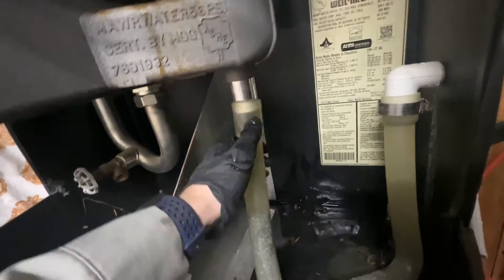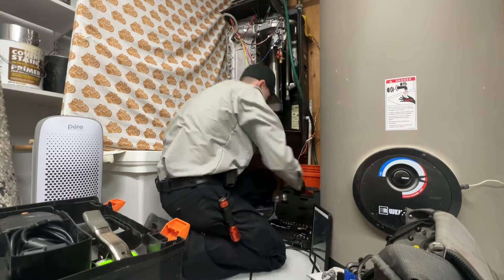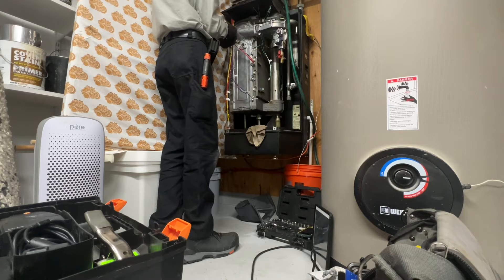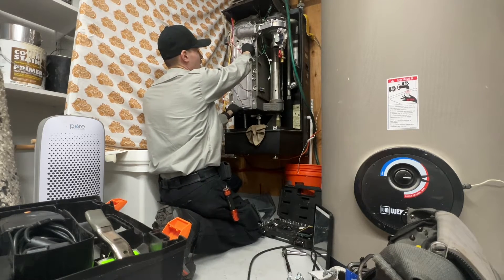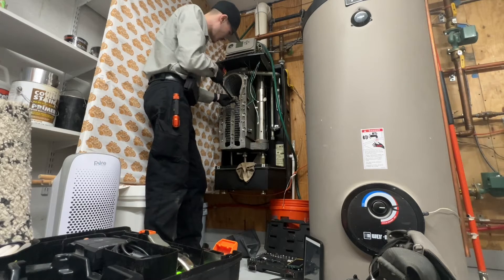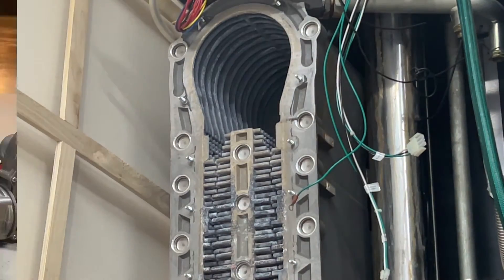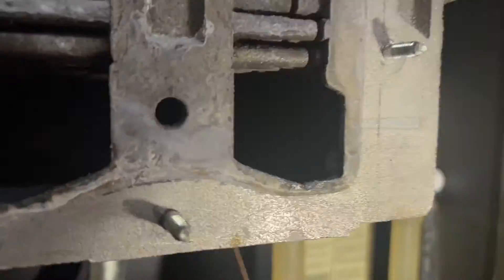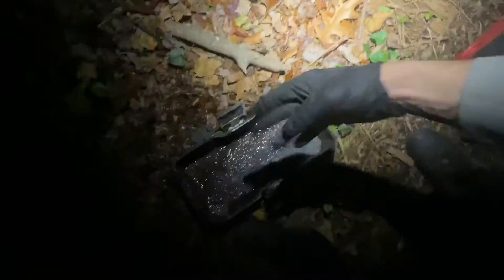Weil McLain Ultra 3 Ignition Failure! Filthy Heat Exchanger, Plugged Condensate Trap, Dirty Ignitor!